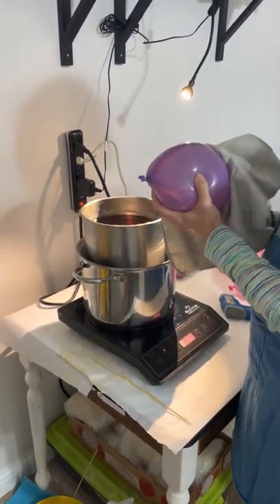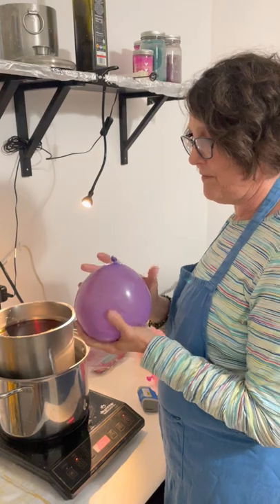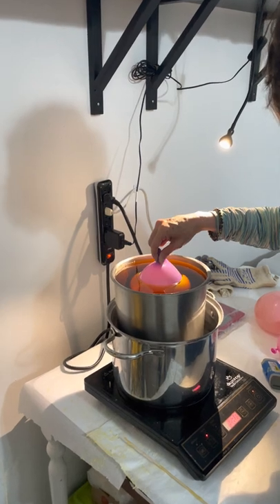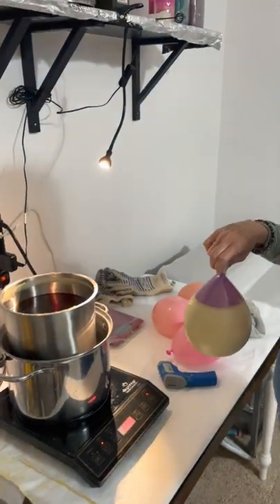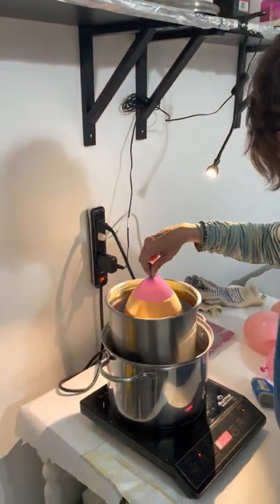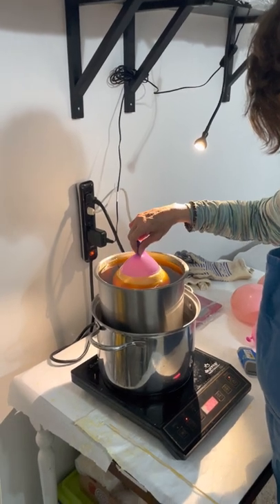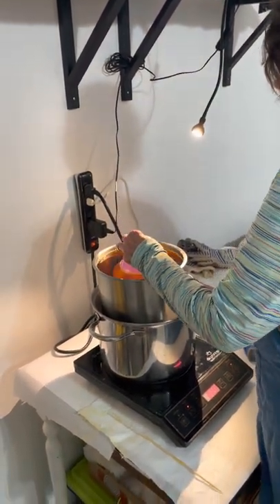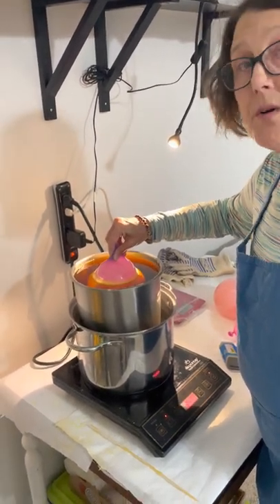How we make our 100% Beeswax luminaries, Part 1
One of the most common questions we are asked at the Farmer's Market is "How do you make these?".  We first explain it is a luminary made from beeswax and then AngieBEE20 gives a brief overview.  Seeing that there seems to be a lot of interest in this handcrafted artisanal product we thought we would give our followers a behind the scenes look at the process.

In this video AngieBEE20 provides an overview of how she makes our beautiful 100% beeswax luminaries.  This is part 1 of a 2 part video demonstration.